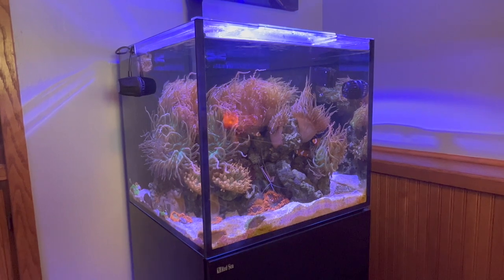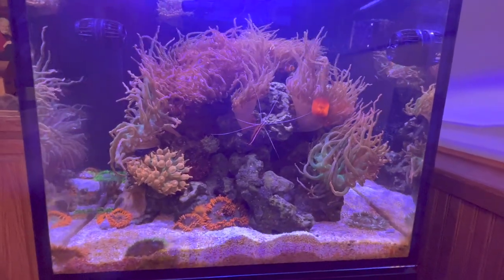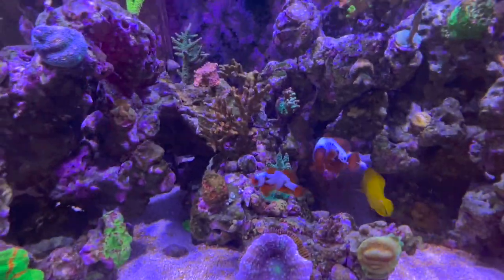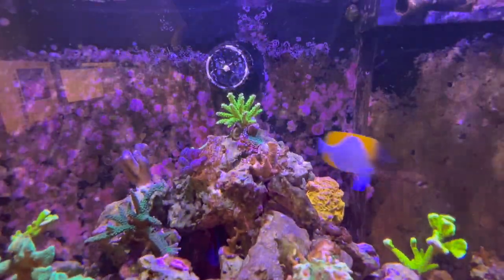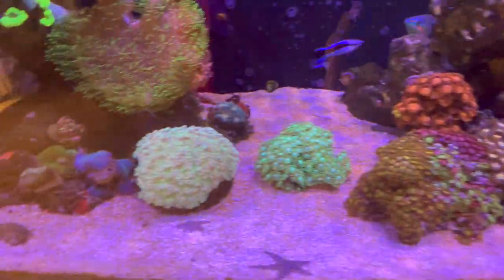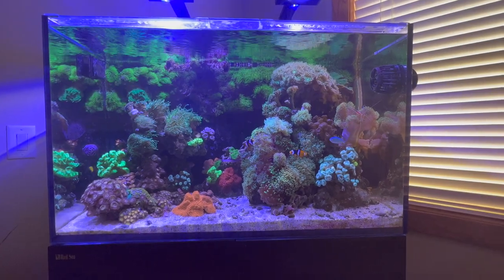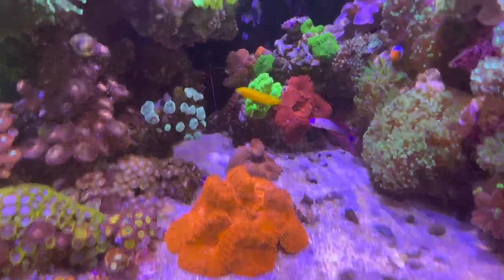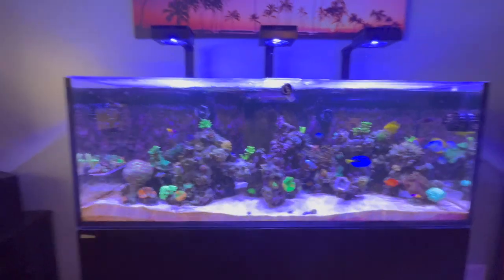4 REEF TANKS IN ONE HOUSE! Saltwater tank update March 2023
At Brian's Fish Tanks and Aquatic Support Systems, we focus on Cichlids, monster fish, freshwater fish, tropical fish, dwarf shrimp, aquatic plants, freshwater aquariums. We also focus on Saltwater Tanks, Marine Aquariums, Reef Tanks, Reef Aquariums, Coral, Saltwater fish and the reef keeping hobby.

We cater to the beginner fish keeper to the experienced aquarium hobbyist. Aquarium fish keeping is an awesome way to learn about nature and aquatic ecosystems. You will find that you can connect with nature by keeping a fish aquarium.